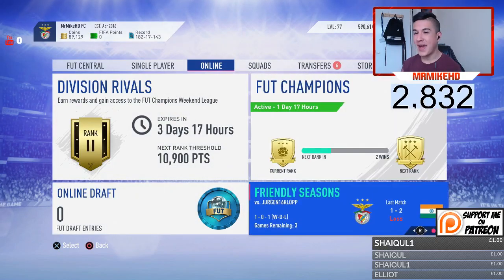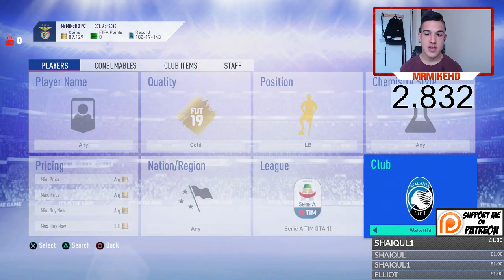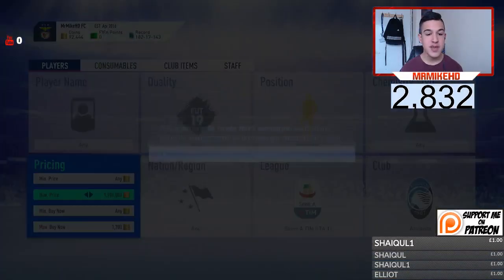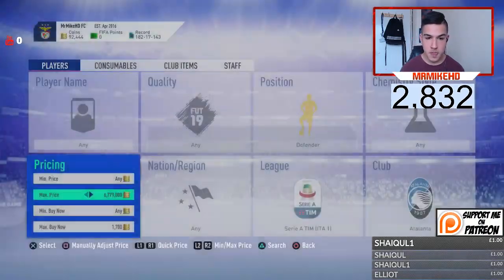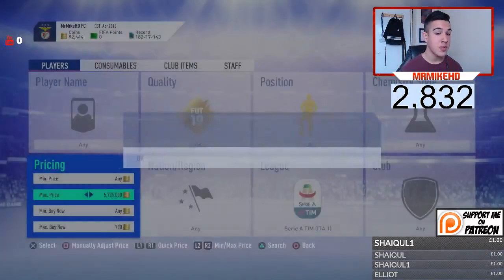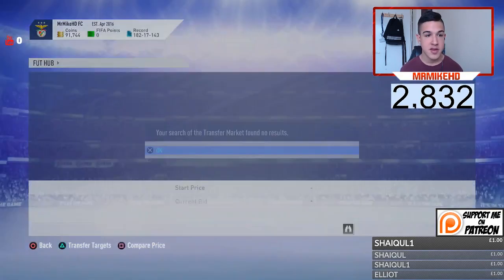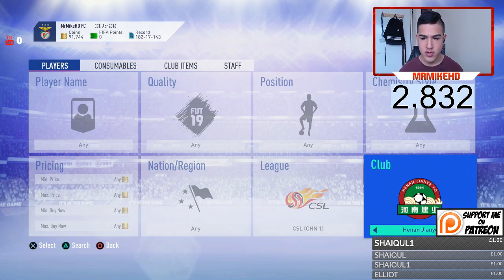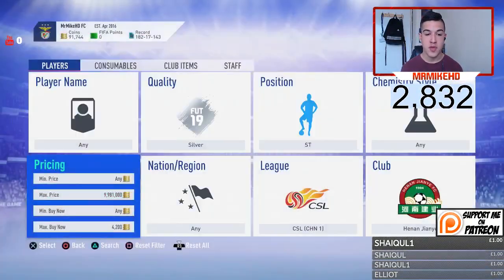FIFA19|INSANE SNIPING FILTERS! EASILY MAKE 50-60K PROFIT AN HOUR! CAN MAKE YOU 200K A DAY!